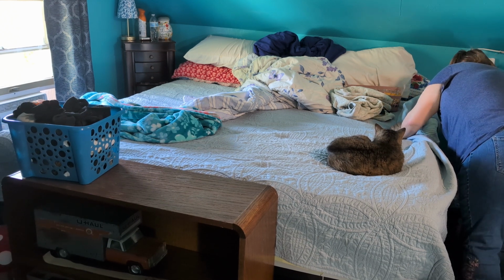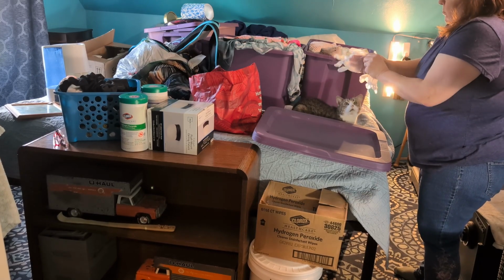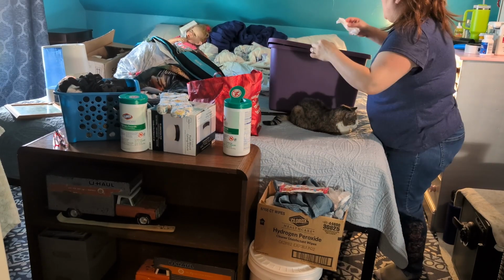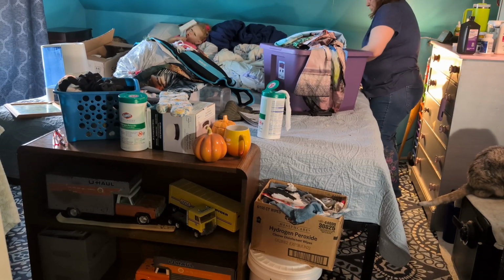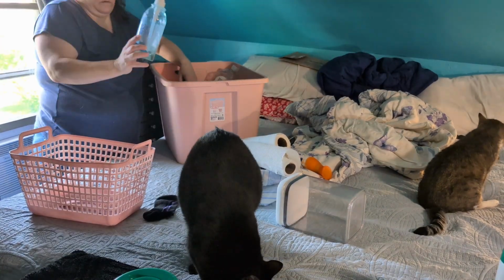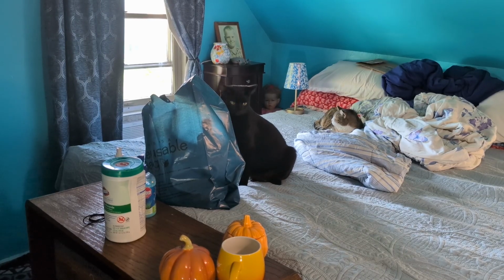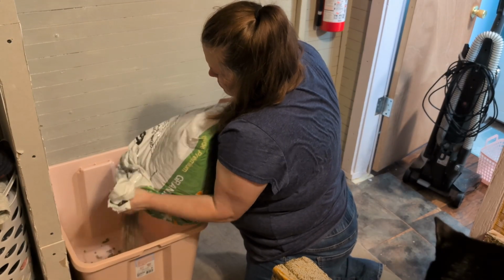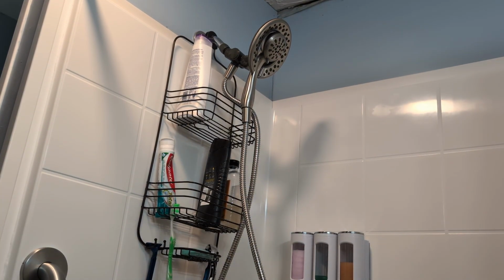Under the Bed Clean Out | Dust, Totes & Lost Treasure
Are you ready? Today's the great underbed clean out! 🧹 This tiny room has been holding way too much chaos under the bed—totes, boxes, dust, even the Christmas tree. Today I’m pulling everything out, vacuuming underneath, sorting through what we actually need, and giving this space a long-overdue reset.

If you’ve been putting off a big cleaning project, I hope this gives you the motivation to tackle it right along with me. Let’s clean, declutter, and make some space together!

Remember — you’re not behind, you’re just starting. One small step at a time. ❤️

🧐 Can’t find a link? → Just ask me in the comments!

This channel is all about real-life homemaking — family-friendly, cozy, and encouraging. Thank you so much for supporting me & my channel on this journey!! XO